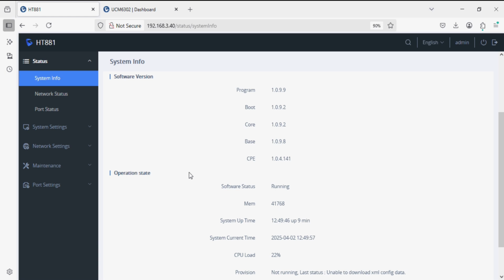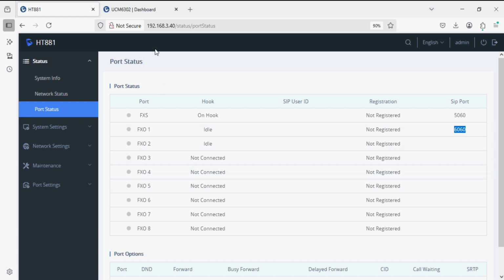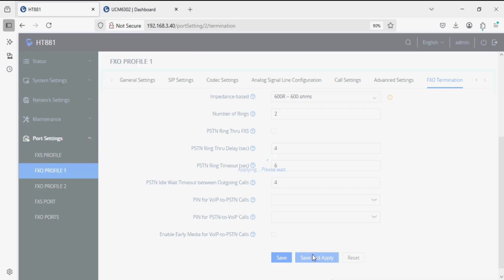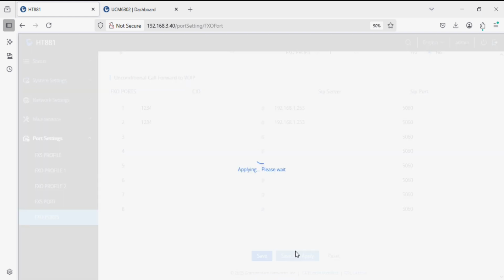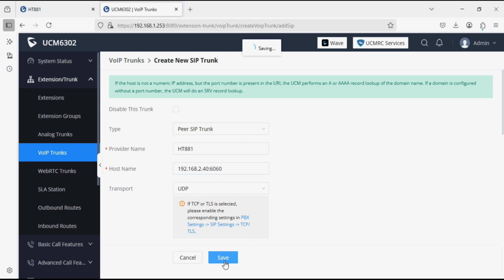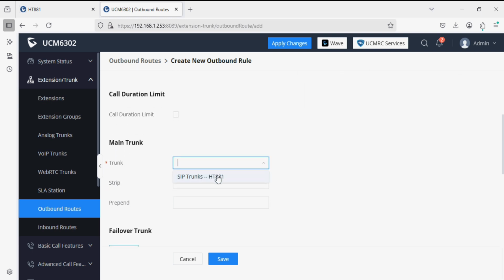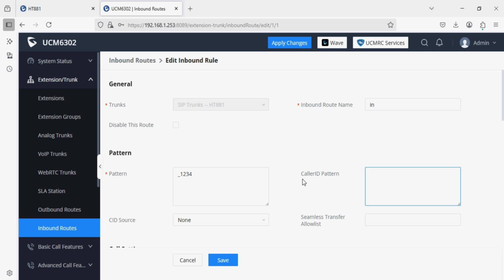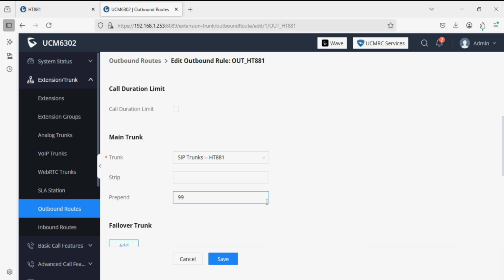Grandstream UCM630X and HT881 config Part2 | Route Calls via Specific Port in Grandstream HT881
Need to route outbound calls through a specific SIP trunk when using your Grandstream UCM63xx and HT881 gateway? In this step-by-step guide, I’ll show you exactly how to configure a Peer Trunk and apply outbound rules to make sure your calls go through the correct line every time.

🔧 In this video:

How to create a peer trunk between UCM630X and HT881

Setting up outbound routes to use specific trunks

Tips to manage multiple SIP trunks effectively

Troubleshooting common routing issues

📌 Works with:
✅ Grandstream UCM63xx Series PBX
✅ Grandstream HT881 ATA/Gateway

Related Search
Grandstream UCM63xx HT881
HT881 peer trunk configuration
Grandstream outbound routing
UCM63xx SIP trunk setup
Route calls via specific trunk UCM
Grandstream PBX multiple trunks
VoIP routing Grandstream HT881
HT881 and UCM PBX setup
Grandstream peer trunk tutorial
UCM63xx outbound route configuration